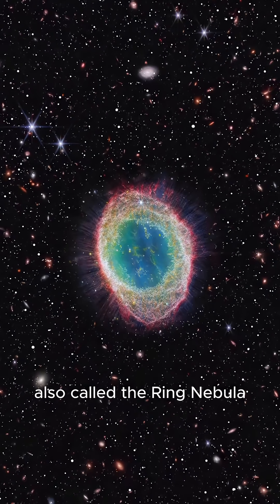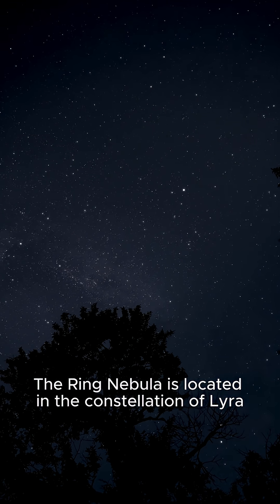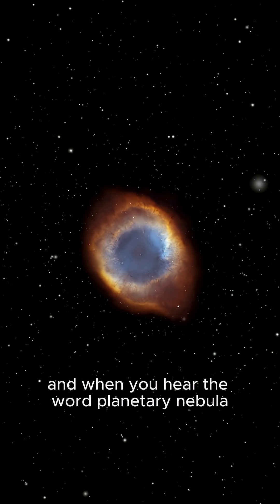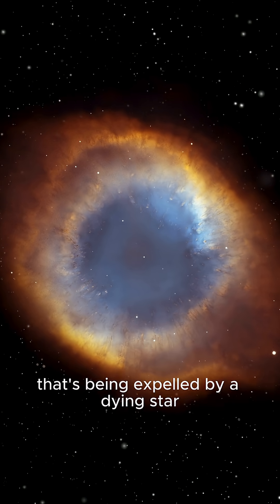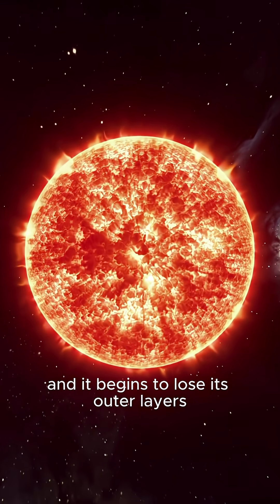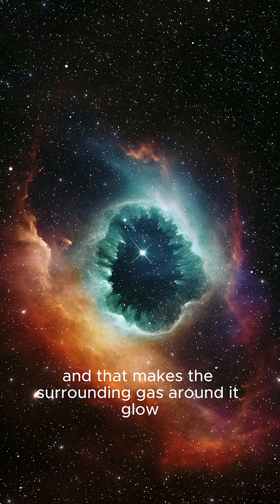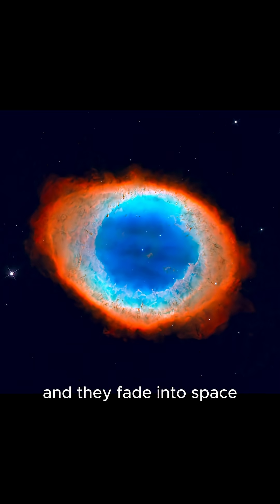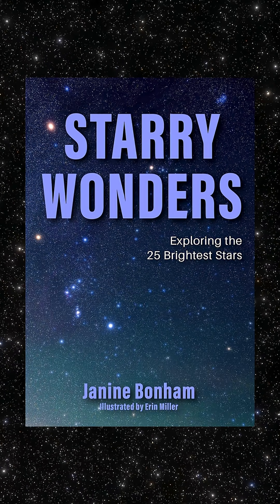The Ring Nebula in Lyra is an excellent example of a planetary nebula.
The Ring Nebula is located in the Lyra the Harp constellation. @learnthesky